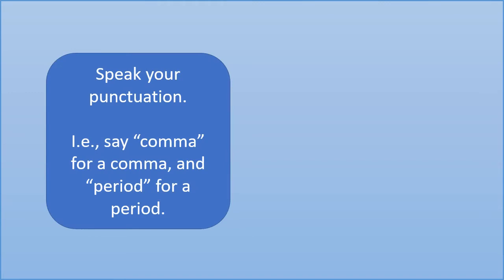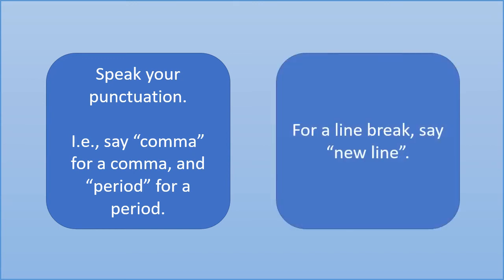Improve your presentations overnight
Why are some presentations so easy to listen to while others are so difficult? The problem isn't necessarily your speaking skills, or your writing skills, or your PowerPoint skills. One of the most common problems - and it's solution - are covered in this short video.